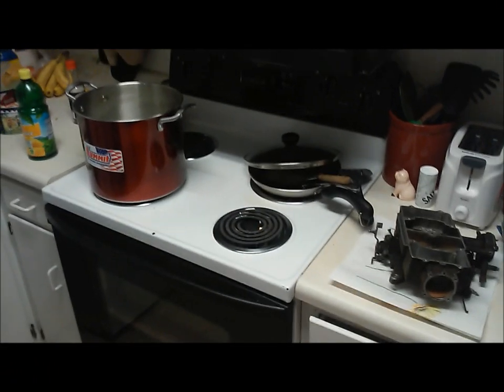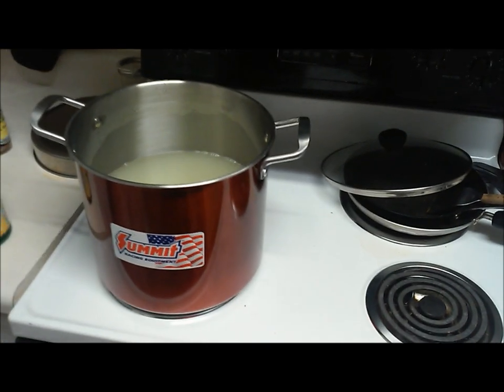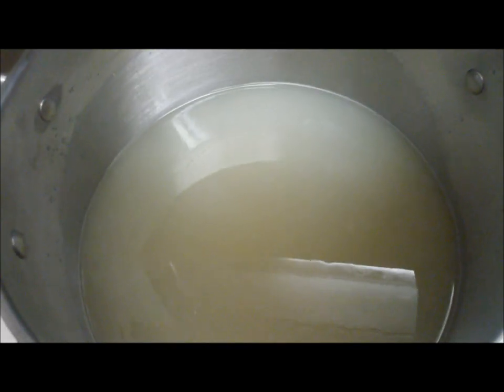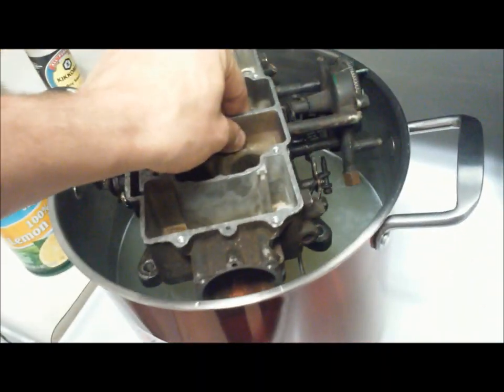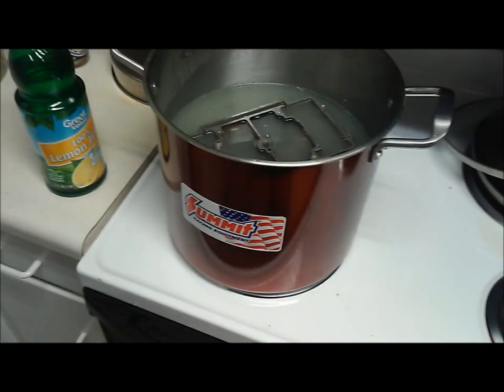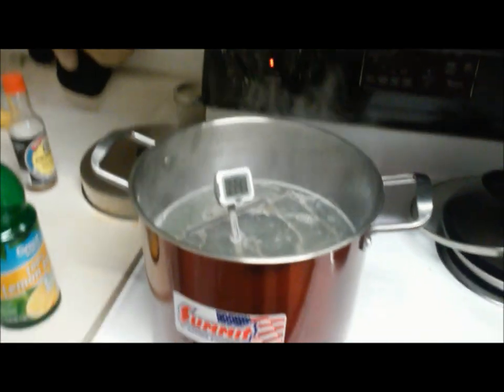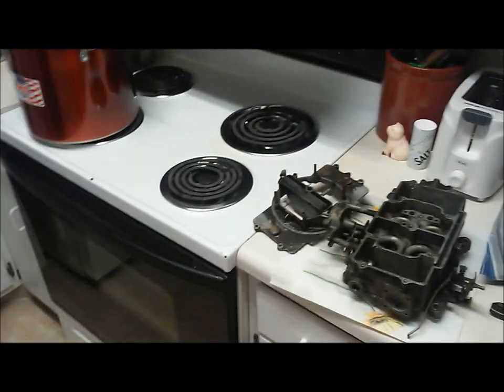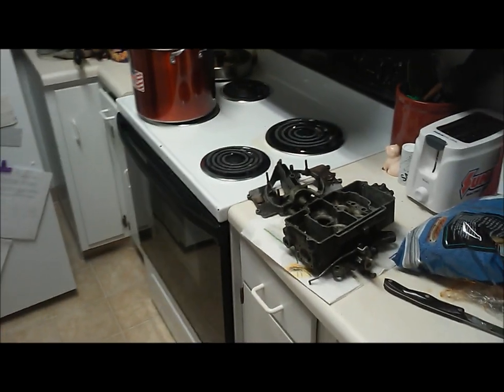Carb Cleaning: Boiling In Lemon Juice (TESTED/REVIEWED) - Failed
Had to Give This a shot, Some Interesting Results for sure.
Boiling carb in lemon juice
cleaning carb in lemon juice
soak carb in lemon juice